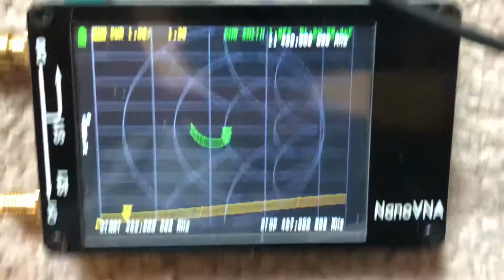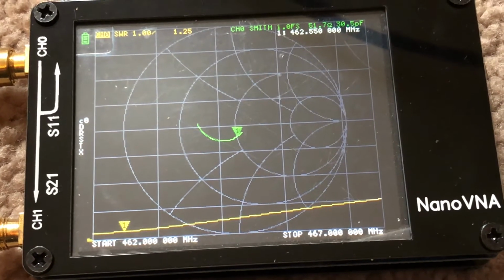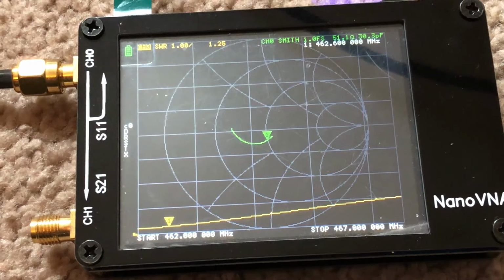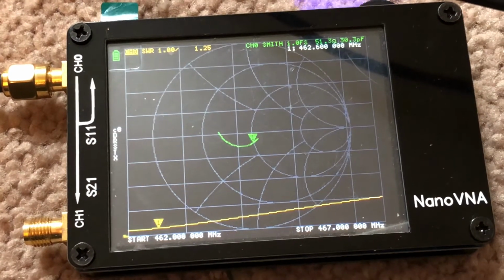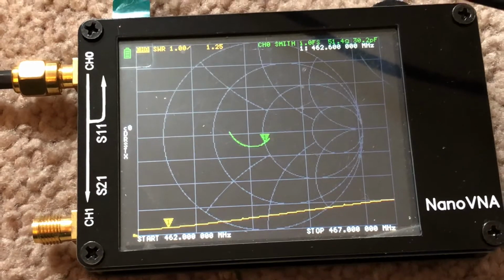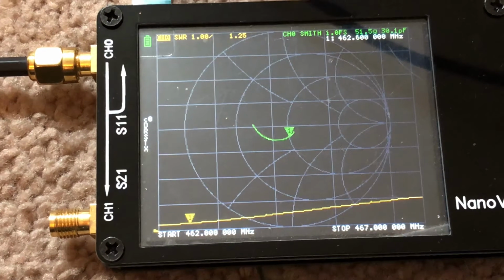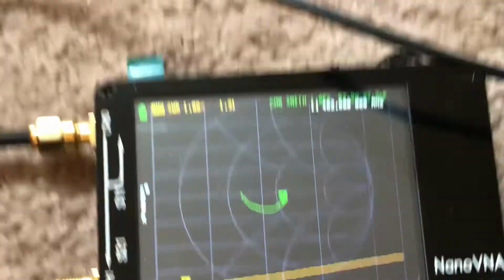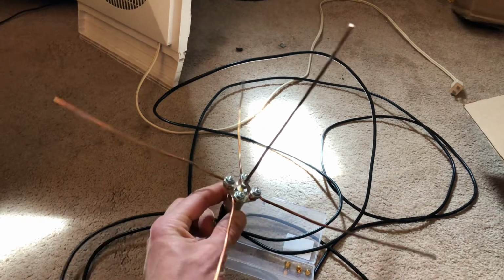GMRS HOME BREW ANTENNAS.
Thought I would do a bit of experimenting with some home brew antennas for GMRS.  I have a 1/4 wave I am happy with.  And I am working on a 5/8 wave vertical.
It just goes to show with a little gear you may have around, and a antenna Analyzer￼ you can make your own antennas.